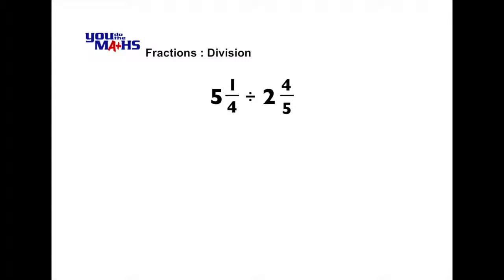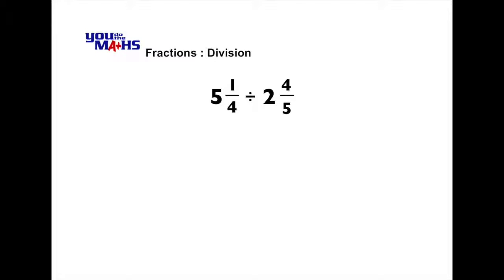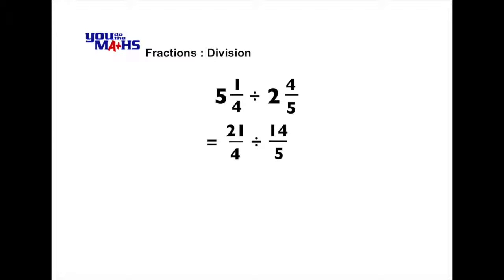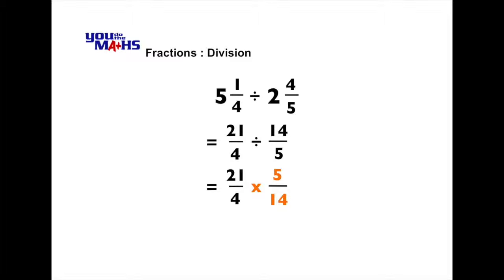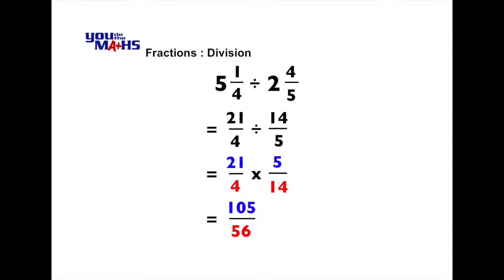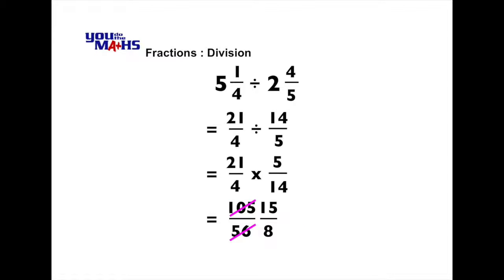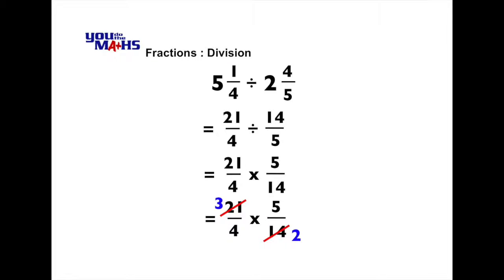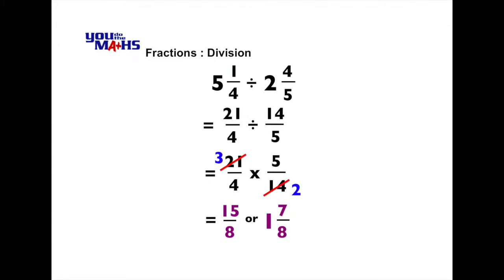Dividing Fractions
This example shows how to divide one mixed numeral by another mixed numeral.